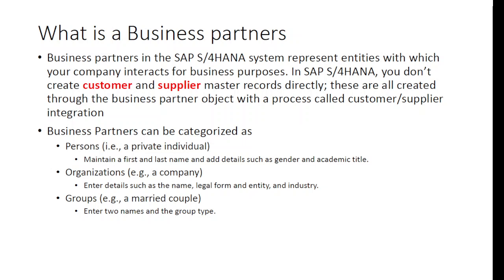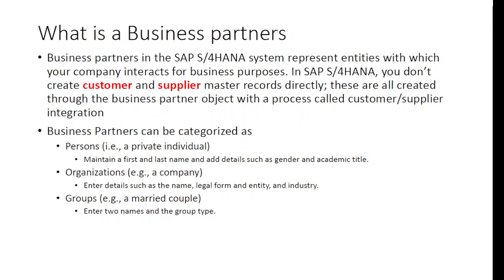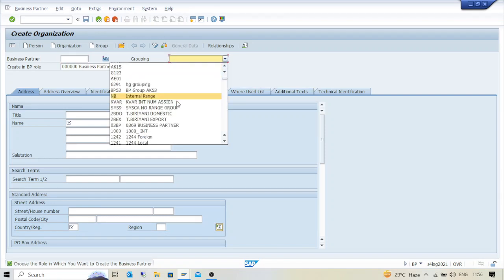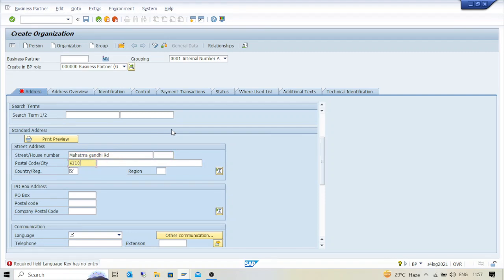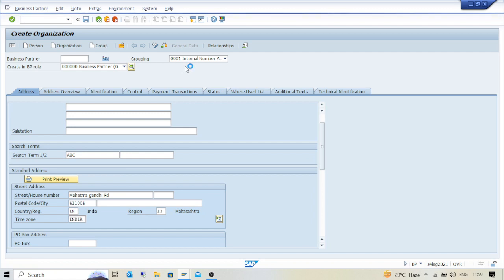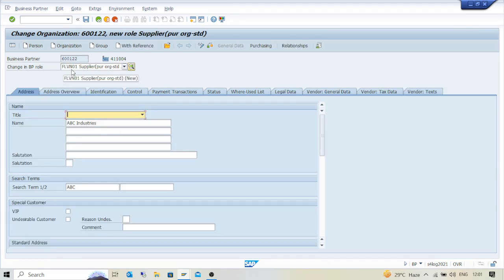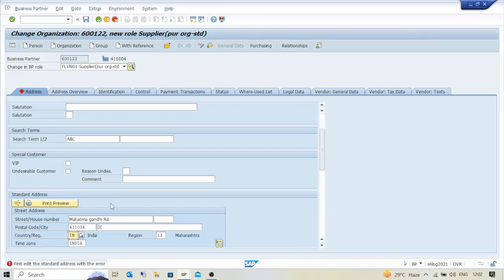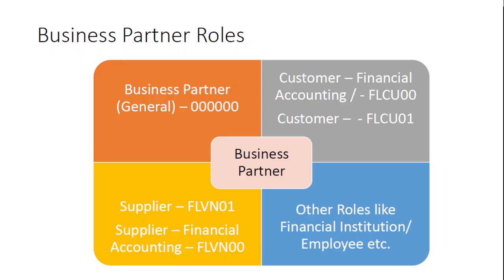Create a Business Partner in SAP S/4Hana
This video demonstrates how to create a SAP Business Partner